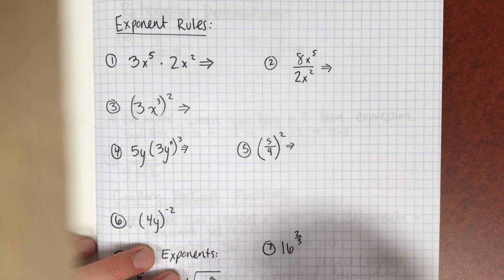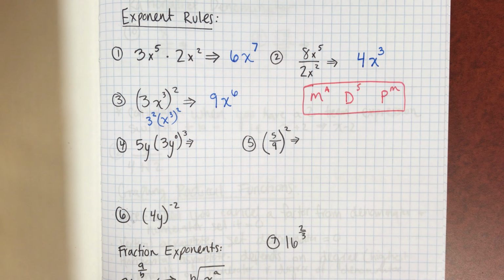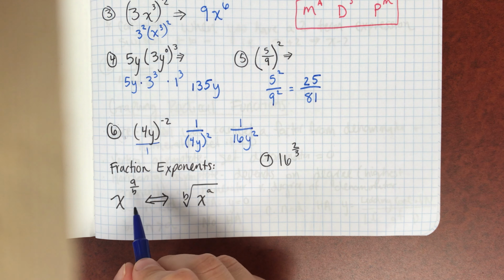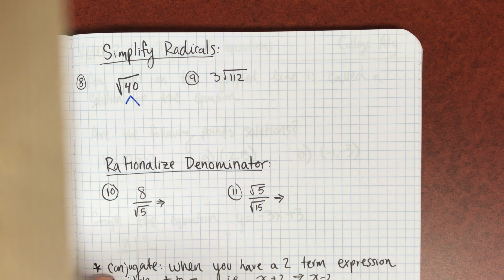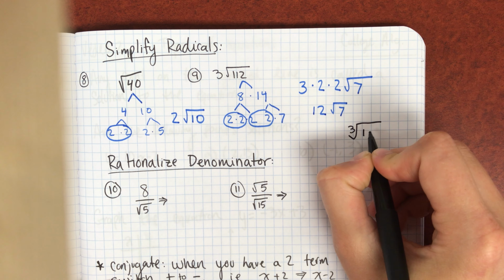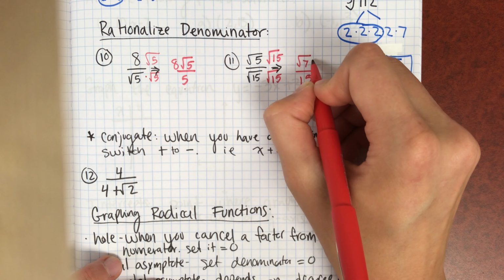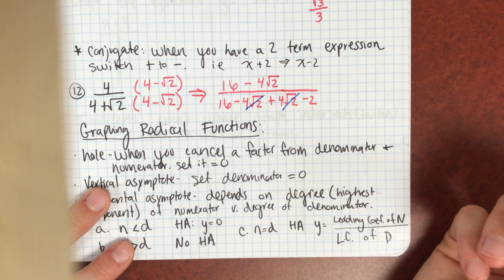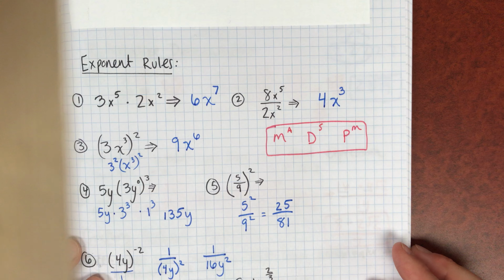Video 1b Skills Review Part 2 CA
This instructional math video is to help guide College Algebra students through what a typical class would look like. This is a skills review of previous courses to get students ready for their college algebra course.